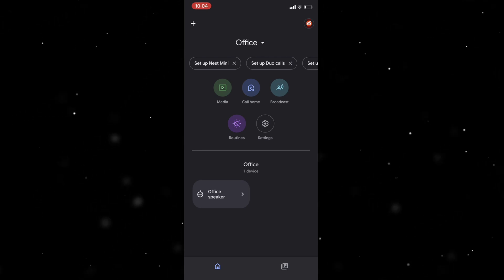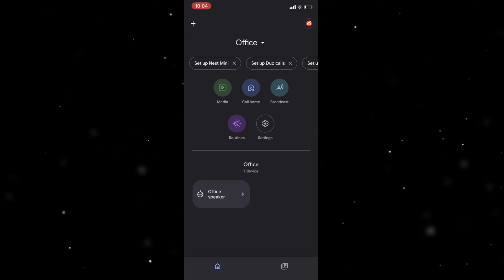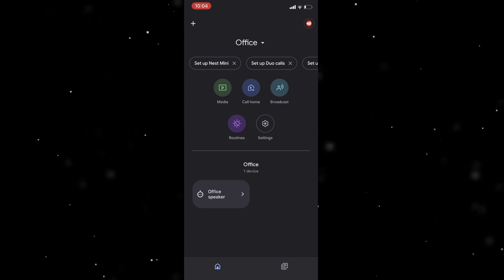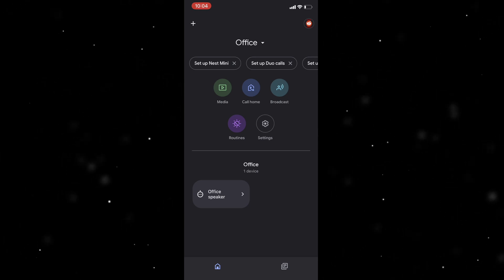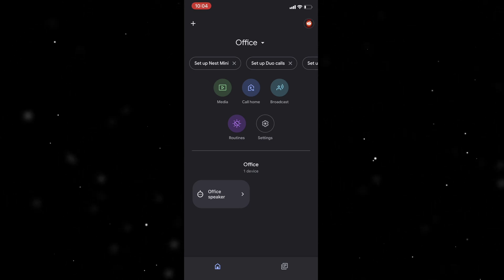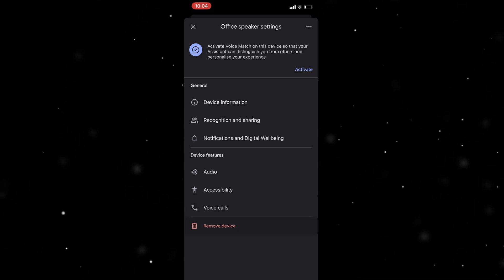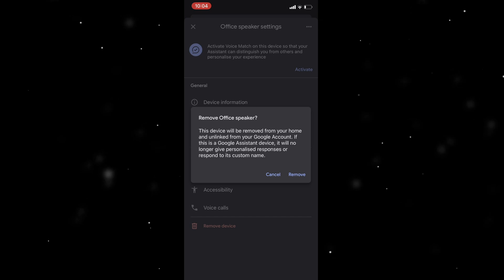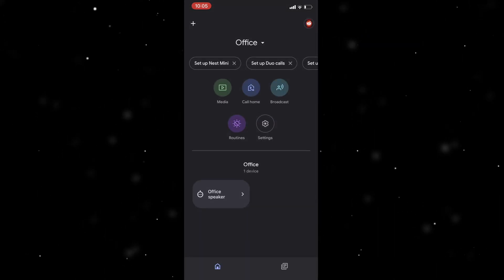How To Delete A Device From Google Home (2025)